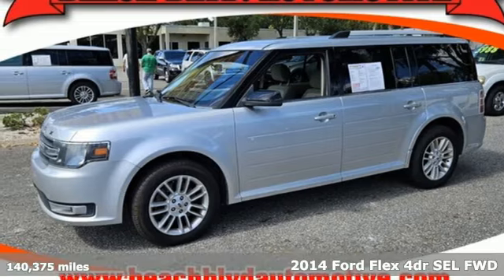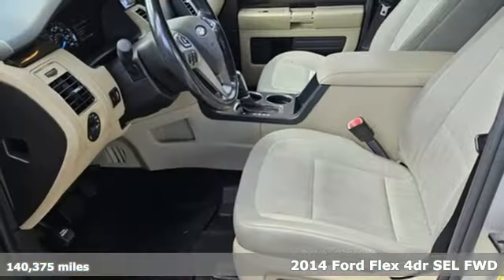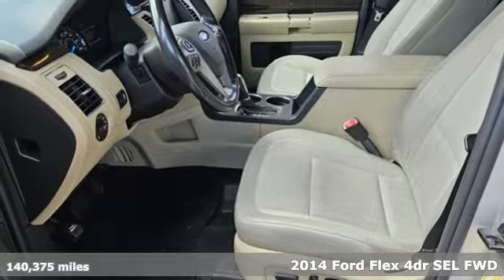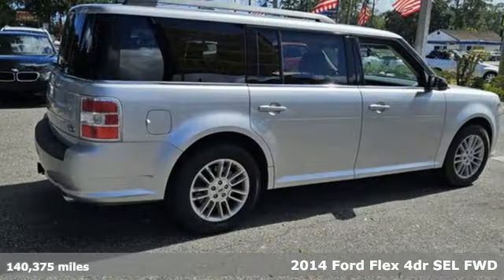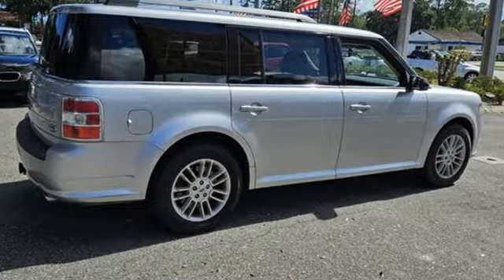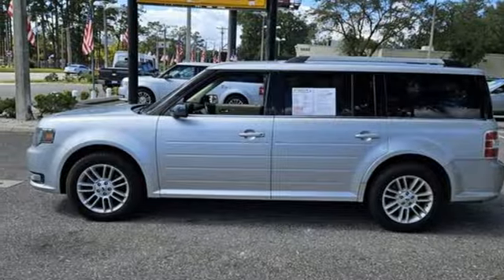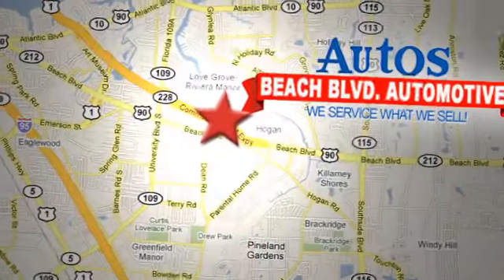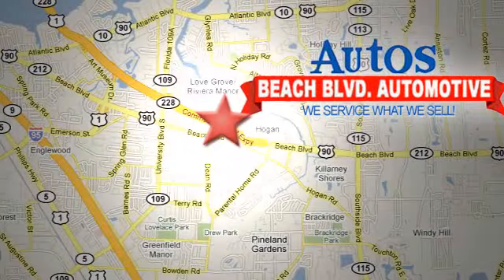2014 FORD FLEX Jacksonville FL St. Augustine, FL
Year: 2014
Make: FORD
Model: FLEX
Trim: SEL
Engine: V6 Cylinder Engine
Transmission: Automatic
Color: SILVER
Interior: TAN
Mileage: 140375
Stock #: VIN9254
VIN: 2FMGK5C86EBD09254
KING OF DEALERS! MILITARY DISCOUNT! HUGE SAVINGS!! WOW TOP DOLLAR FOR YOUR TRADE IN!! BRAND NEW MOTOR SCOOTERS $1095! NEW INVENTORY ARRIVING DAILY ON SALE! OVER 200 QUALITY VEHICLES UNDER $10,000! FAMILY OWNED AND OPERATED SINCE 1967 IN SAME LOCATION! WE SERVICE WHAT WE SELL BEFORE AND AFTER THE SALE! WE BUY CARS FOR CASH! TRADES WELCOME! CARFAX 1-OWNER VEHICLES AVAILABLE! CARFAX ON EVERY VEHICLE! CALL FOR AVAILABILITY! FACEBOOK,TWITTER, YOU CAN GET THE BEST OF US! BEACHBLVDAUTOMOTIVE.COM REAL IN HOUSE FINANCING FOR GOOD OR BAD CREDIT! WE FINANCE! *PRICE GOOD ONLY FOR DAY OF PUBLICATION *LISTED CASH PRICE PLUS P.D.I. FEE OF $499, STATE AND LOCAL TAXES, TAG, REGISTRATION FEES, AND TITLE FEES 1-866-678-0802

Address:
6833 Beach Blvd